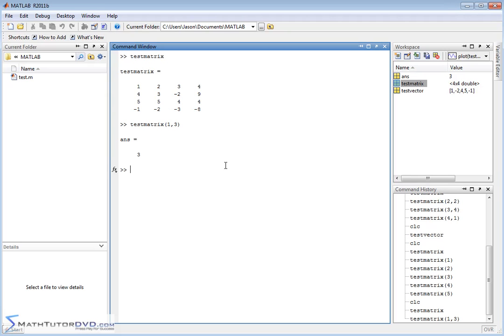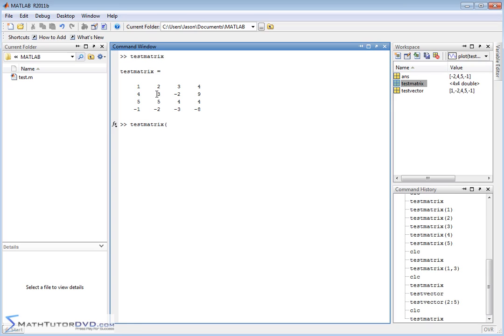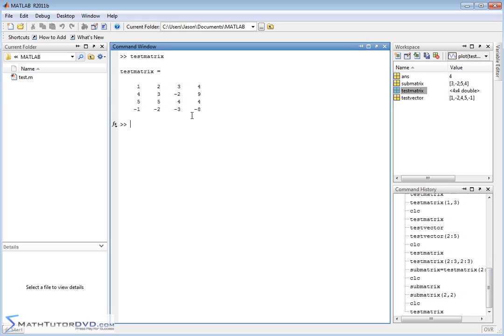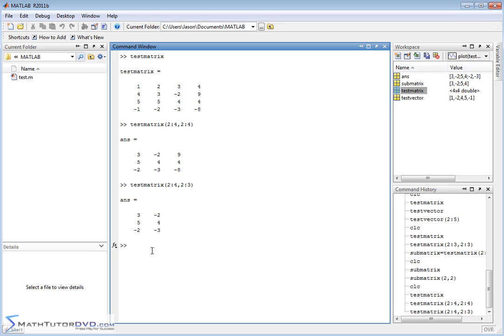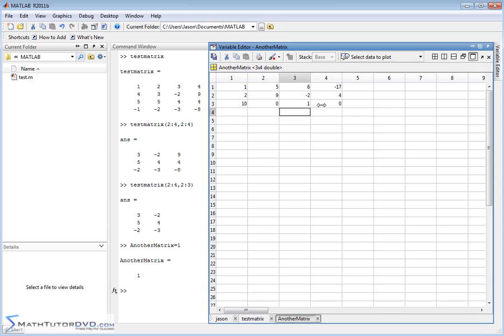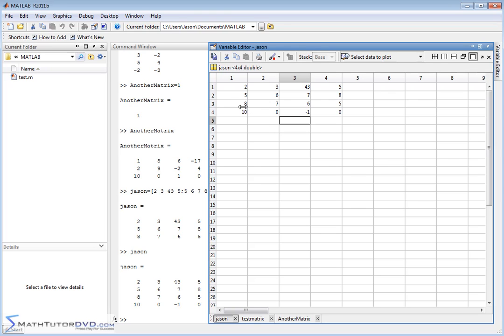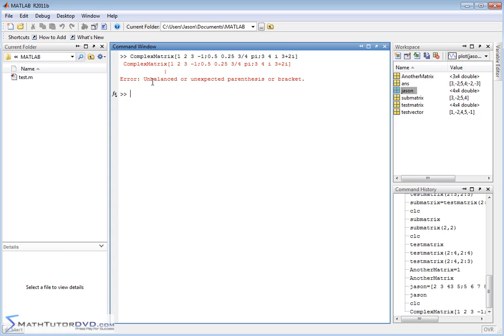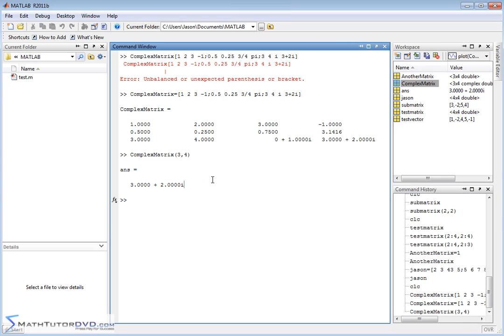Matlab Tutorial - 36 - Inputting Matrices and Extracting Elements - Part 2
Learn how to input matrices into matlab and extract elements for calculations.